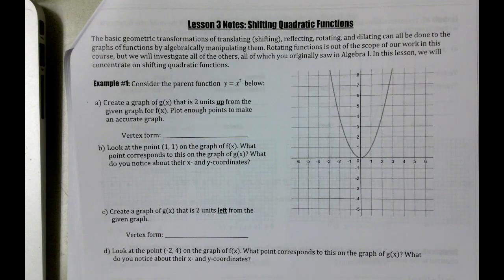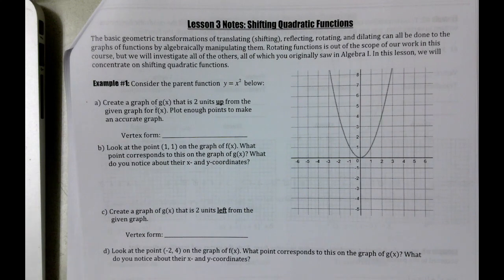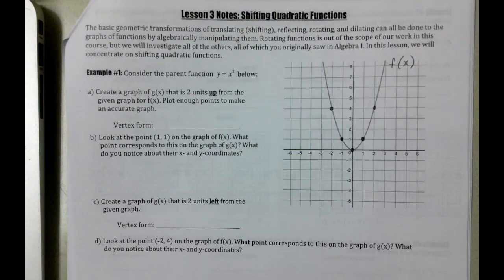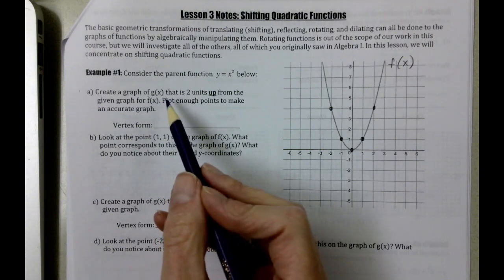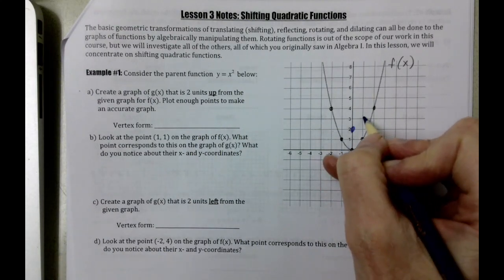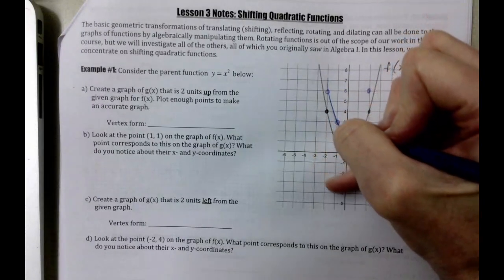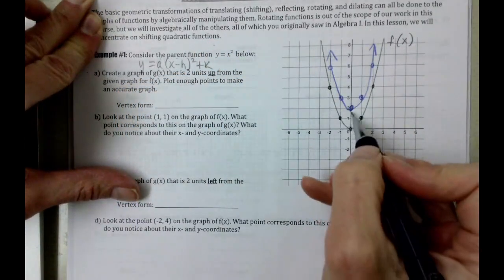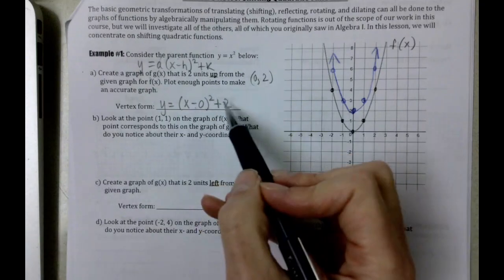a2shiftquadfunction1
Shifting quadratic functions